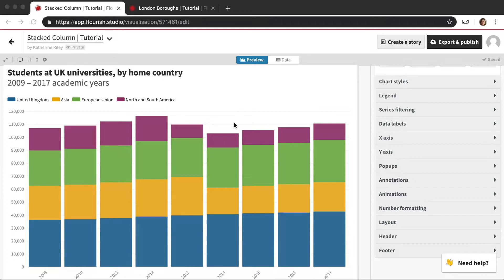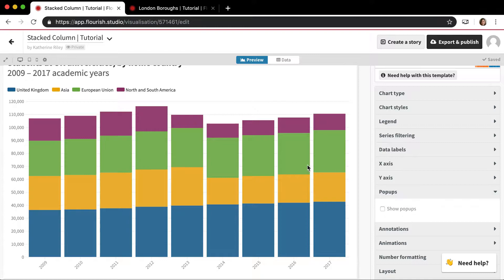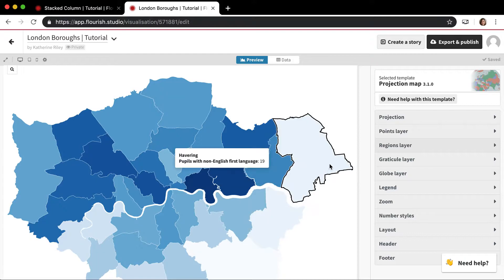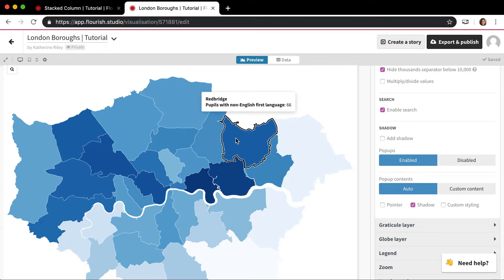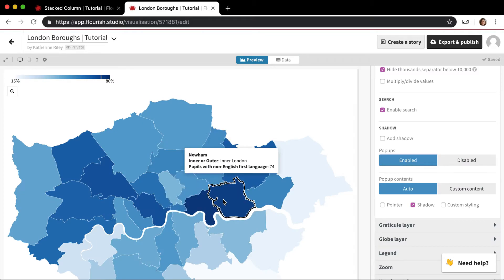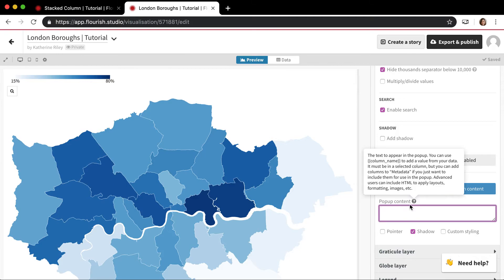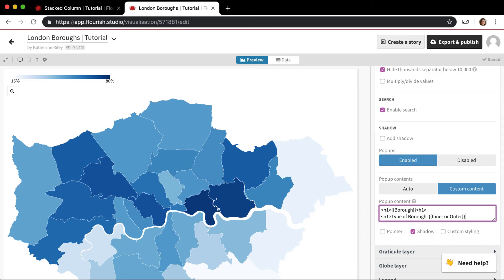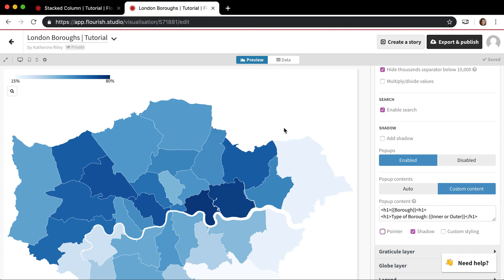Adding and customizing popups in Flourish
This video walks you through the different types of popups and describes how to add and customize them.